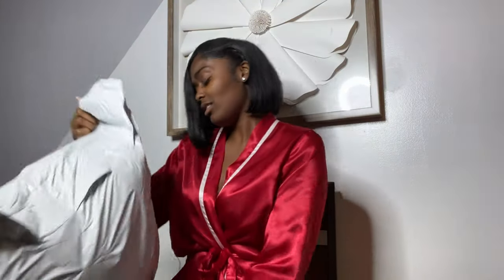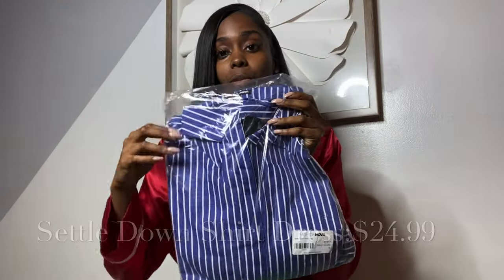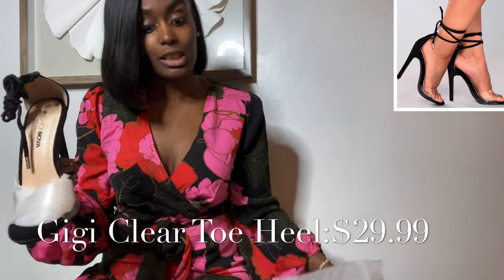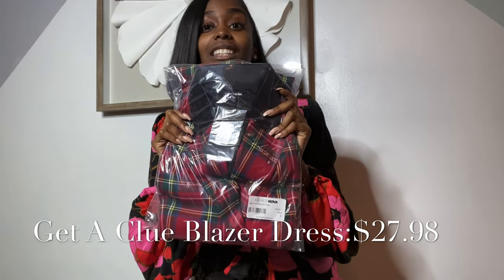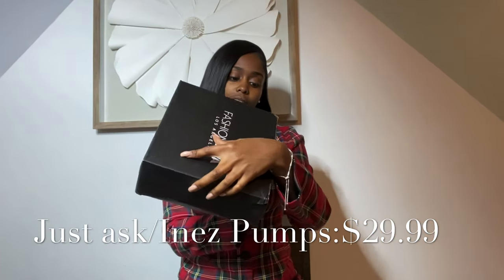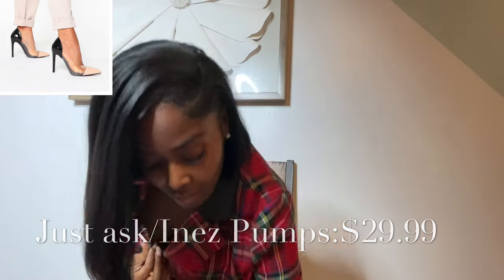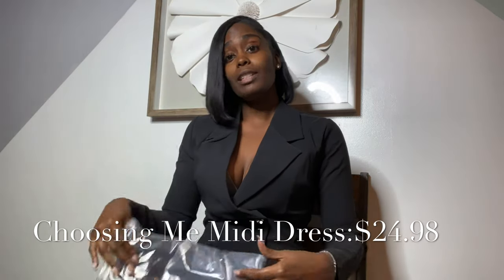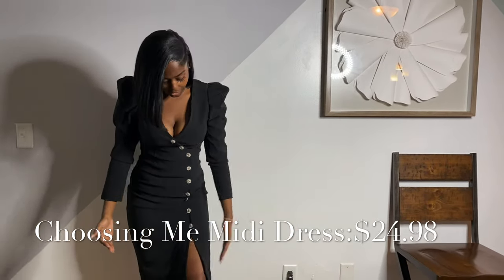FASHION NOVA TRY ON HAUL/REVIEW|WAS IT WORTH IT??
This is my honest review on fashion nova items purchased August 2020

Items Mentioned⬇️⬇️

Osmos Gimbal

❌NO SOCIAL MEDIA AT THE MOMENT